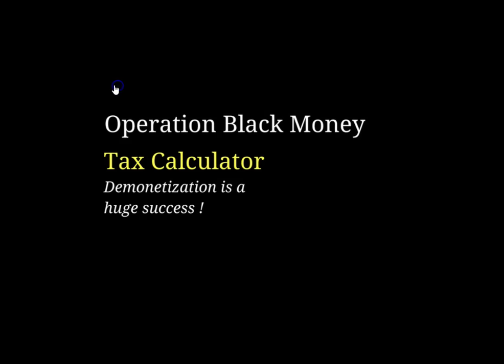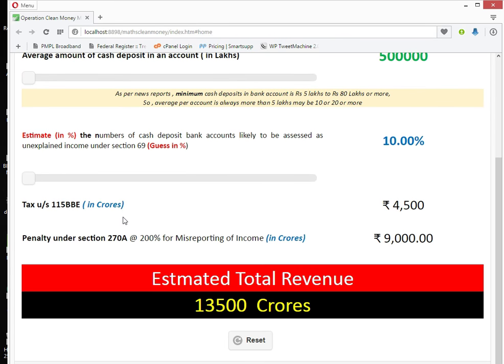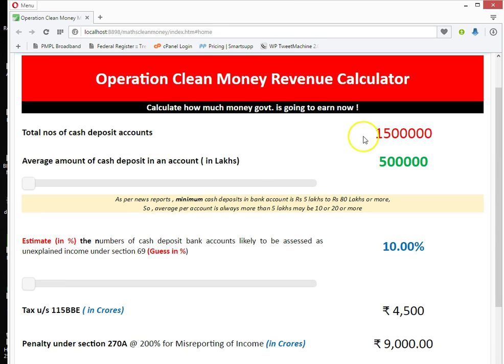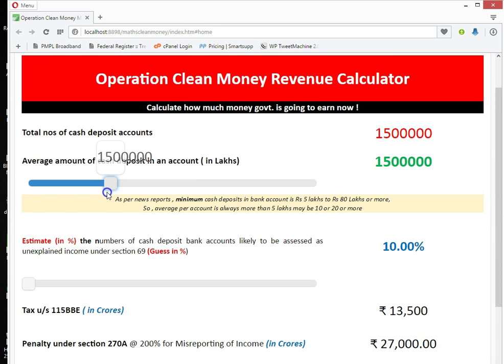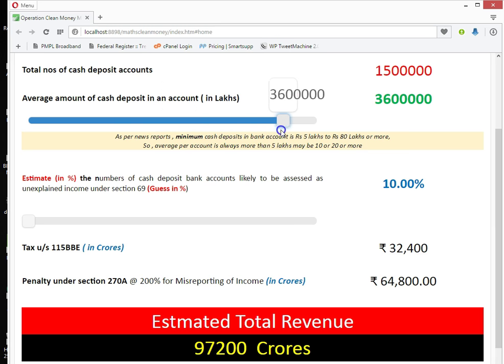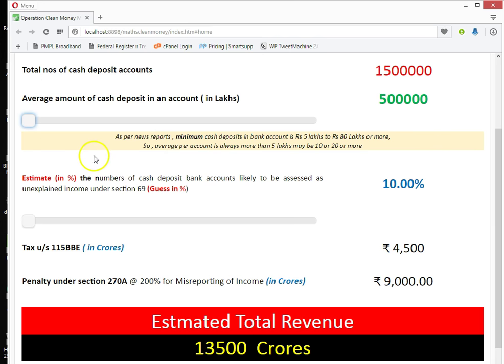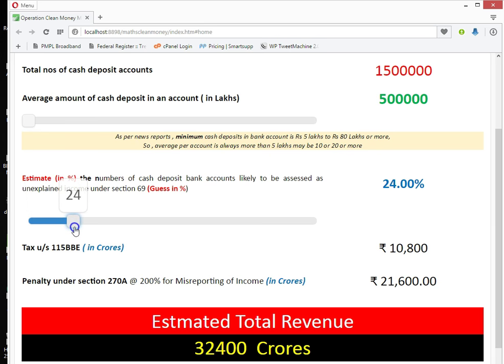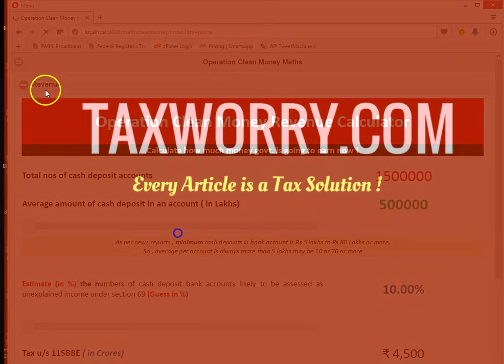Operation Black Money Calculator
This calculator developed by taxworry.com gives you an idea how much money government will collect from Operation Clean Money initiaed by Income Tax Department .who says demonetization is a failure .In fact as far as Black Money is concerned, our Prime Minister is quite successful